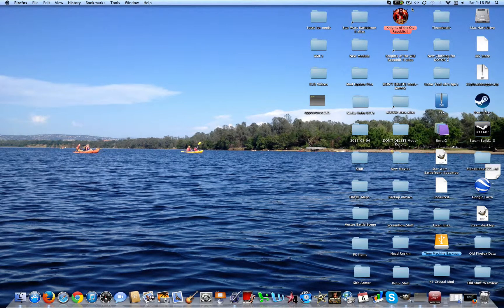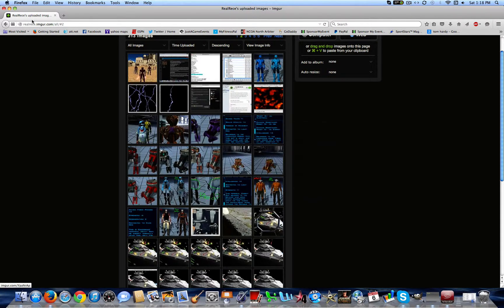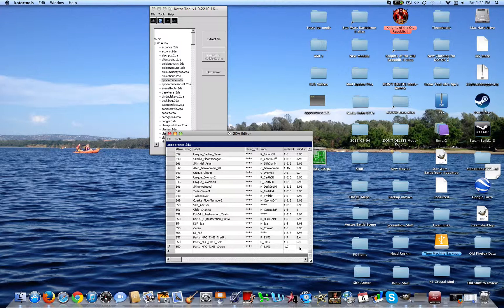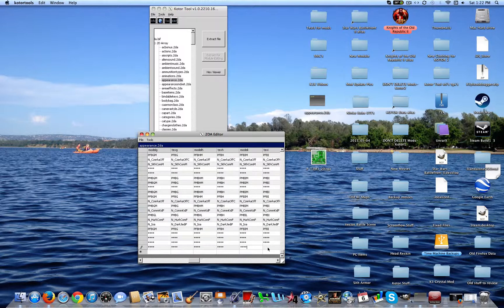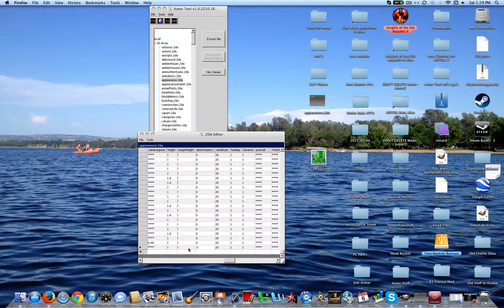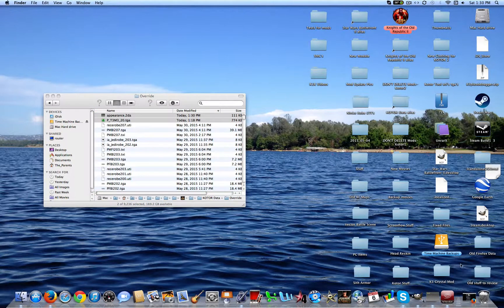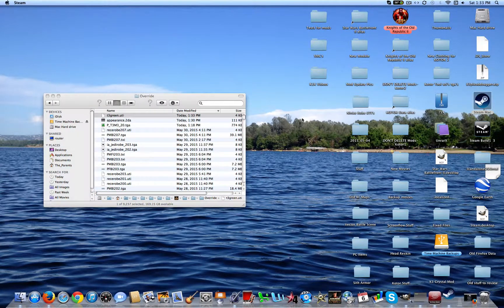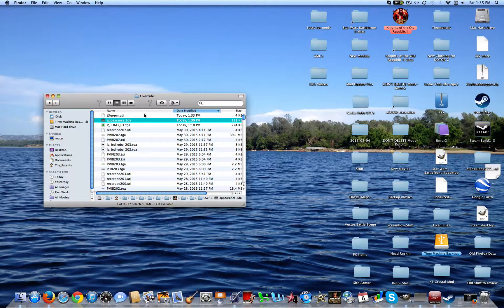Kotor 1 & 2: Custom Droid Designs via Armor and appearance.2da (PC/MAC)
Hey guys! In this video I'll be showing you how to put custom designs on droids via an armor plating, and appearance.2da.

Everything is explained int he video, hope you enjoy!